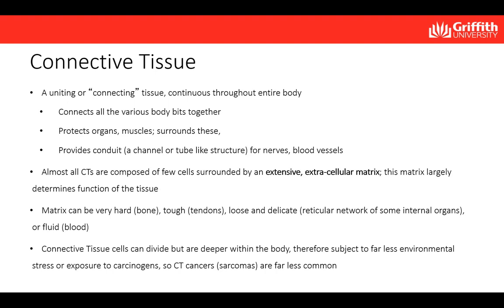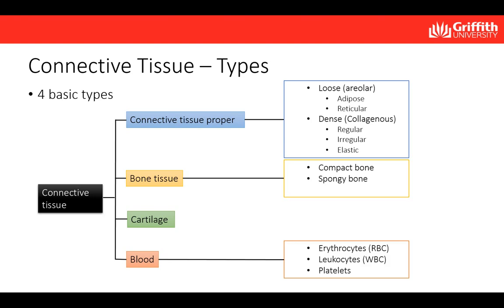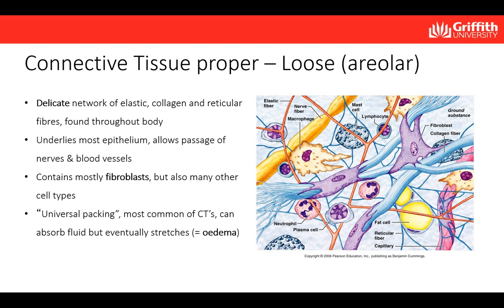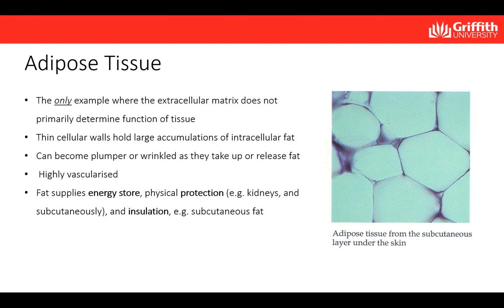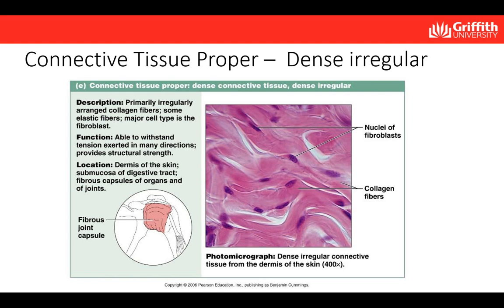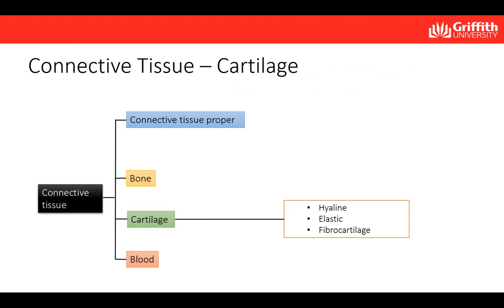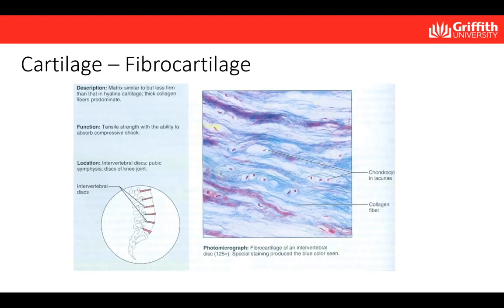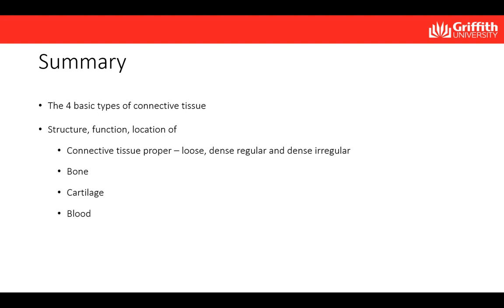1014MSC mod1 Topic 1 4 Connective tissue 12min